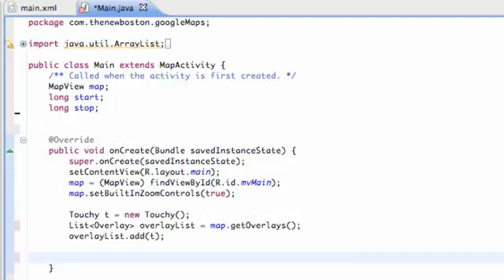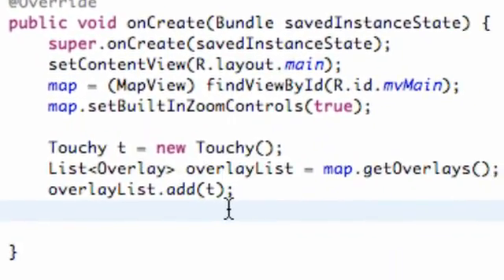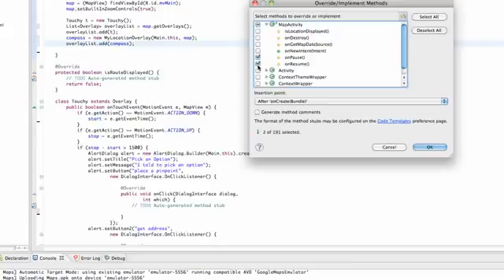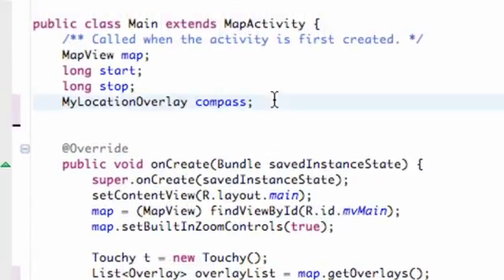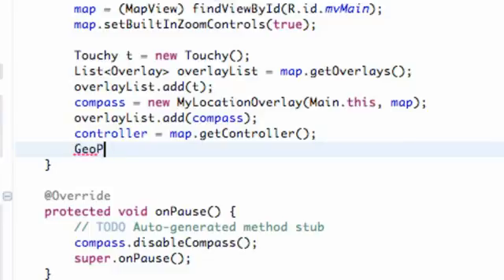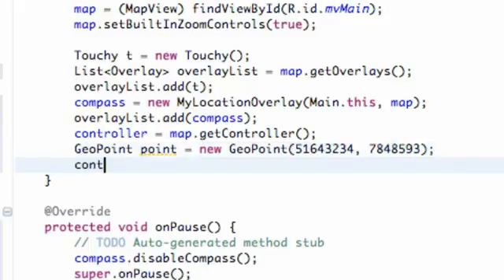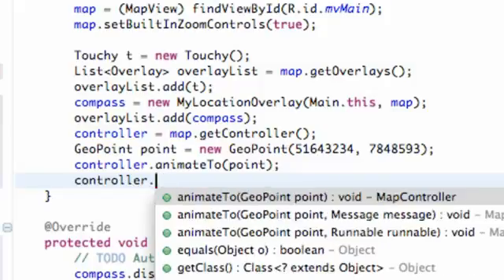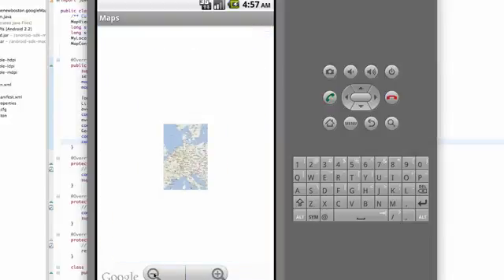Android Application Development 135 Compass and Map Controller